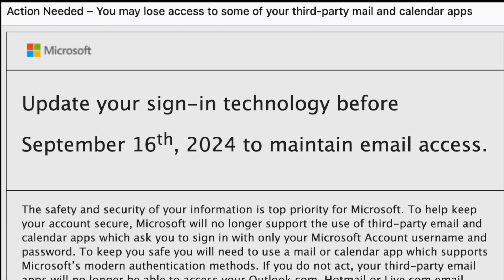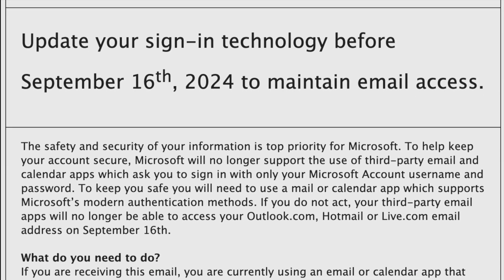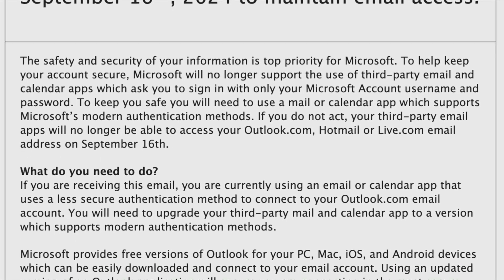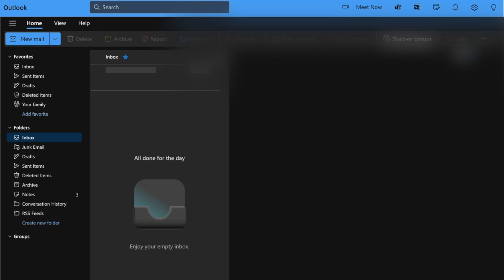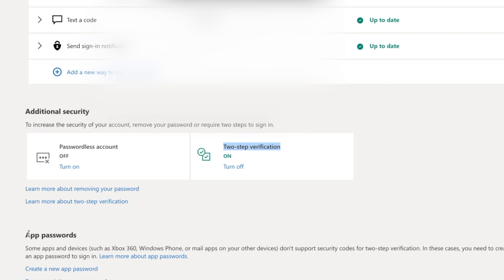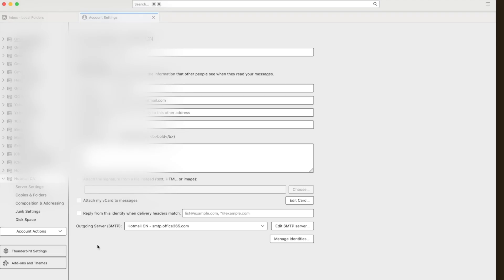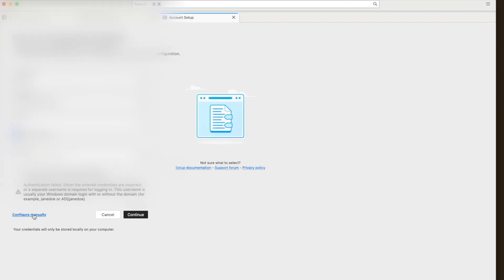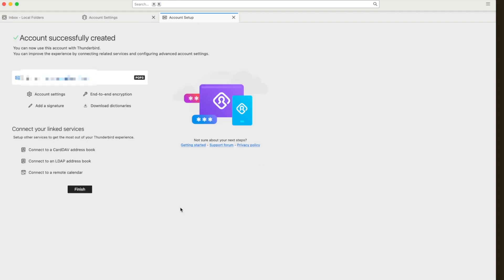Thunderbird Email Client set up for New MS Account (Outlook or Hotmail)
Microsoft sent this email to me. it looks like scam but it's real.

Action Needed – You may lose access to some of your third-party mail and calendar apps
Update your sign-in technology before September 16th, 2024 to maintain email access.

You will need to upgrade your third-party mail and calendar app to a version which supports modern authentication methods.  (OAuth2)

look like a scam, but it's real